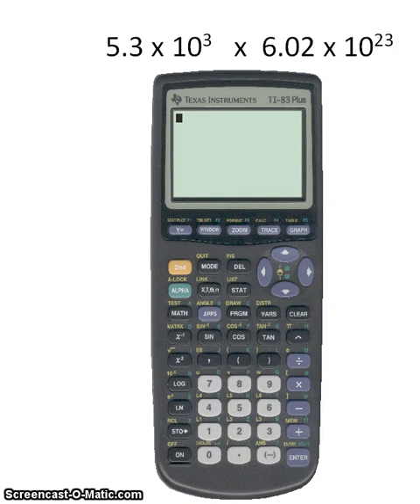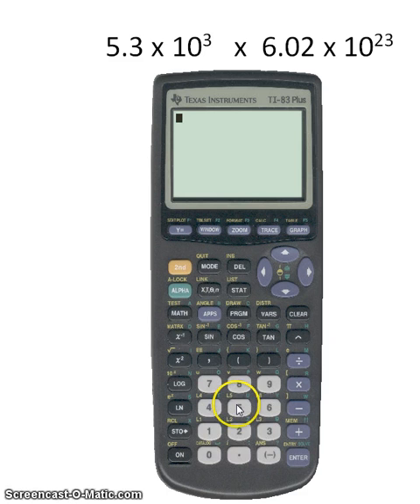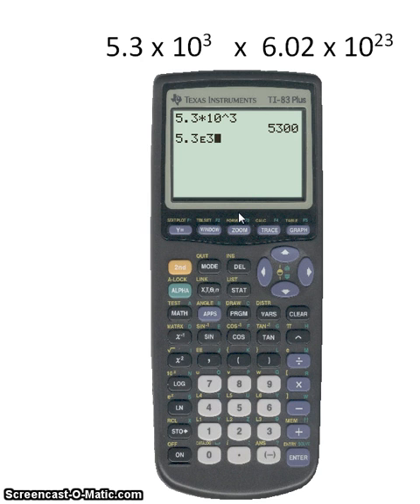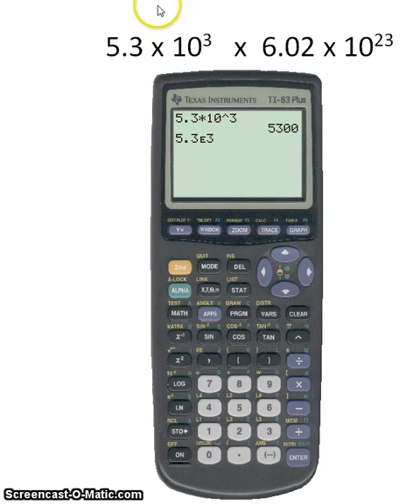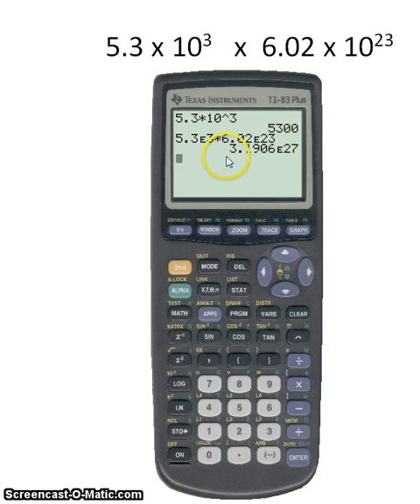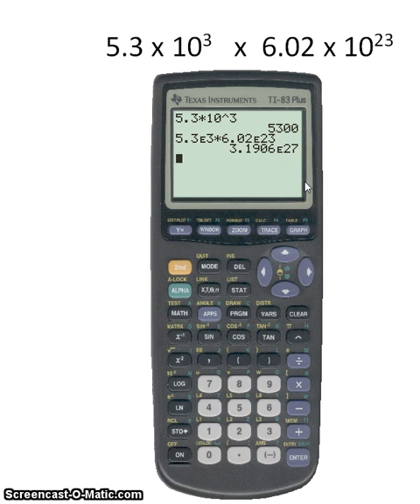# 2 Using your Calculator's E button EDUCATIONAL Wheaton North Chemistry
Scientific Notation Calculator
EDUCATIONAL Wheaton North